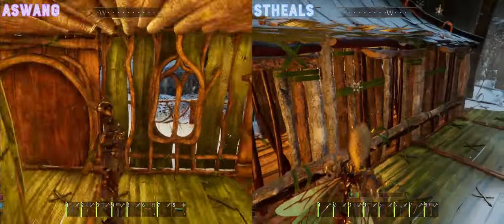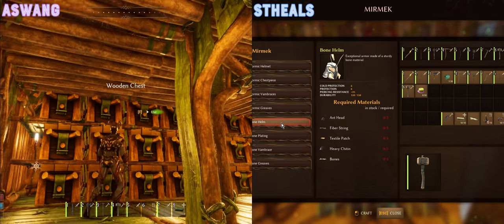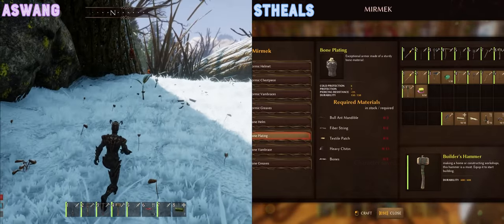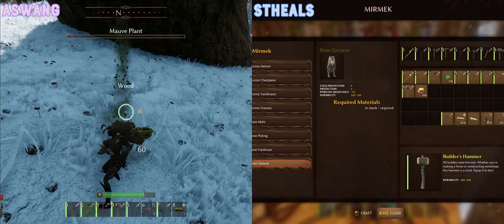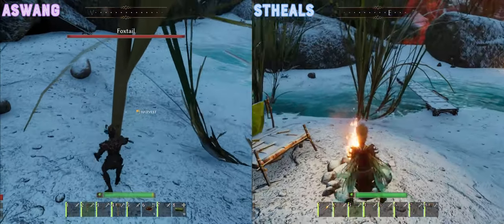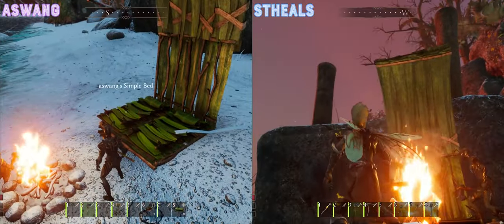It's a Gecko Massacre! - Smalland - Survive the Wilds Co-op Gameplay 11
Surprise! Played offline to increase base size and unlocking the bee set for StHeals. It was a lot of harvesting so that was done unrecorded.

Now we return to the beach to hunt geckos and any living thing on it. :)

Players:
Aswang
StHeals

_lutáng_
[adjective]  afloat; drifting; buoyed; floating
*[figuratively] prominent; manifest;  braindead*

Hi YouTube! Lutang and Friends is a love project of ours dedicated to all gamers who want to just game but do not have the time to do so. Gameplays are mostly riddled with mods just so we don't have to spend an eternity to unlock all the content. The purpose of modding here is to ease up gameplay and make up for the gaming time that we do not have.

So sit back, relax, and play us in the background. IDK it's your life, do what you want.

Work - Life - Game - Balanced!

Stay safe! ❤️😷 😘